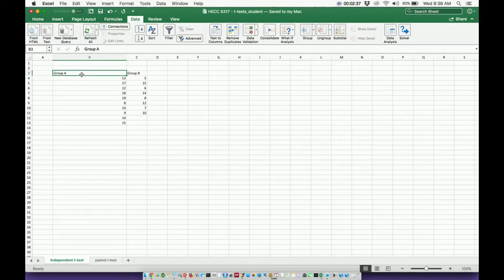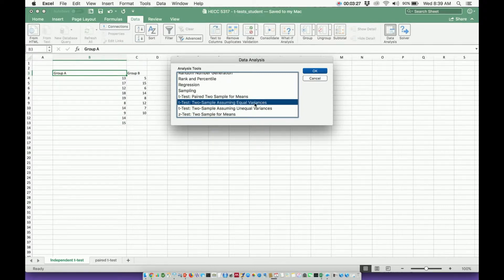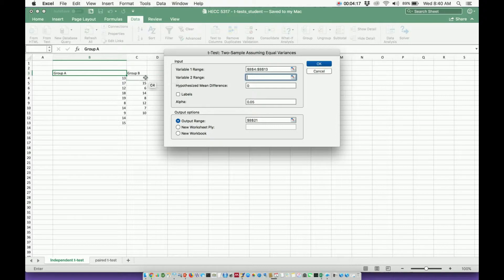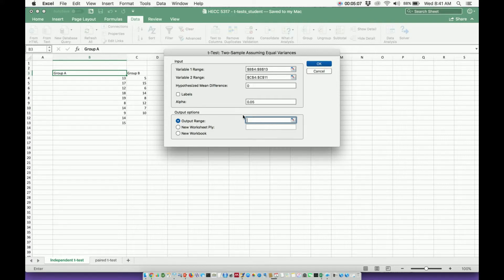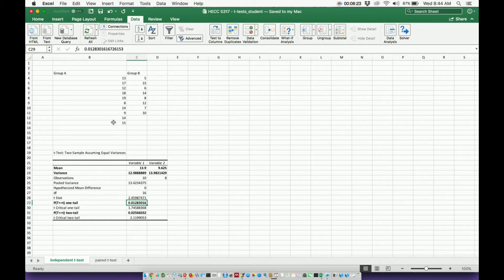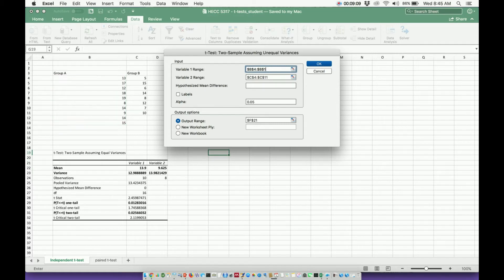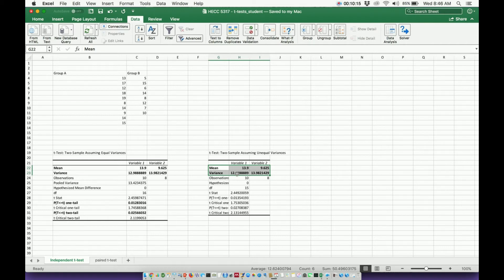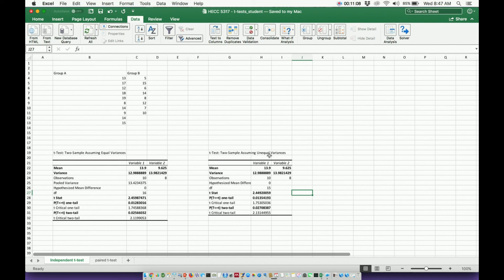NO BS: Independent t-Test Excel Tutorial